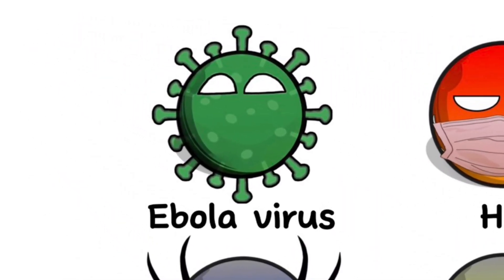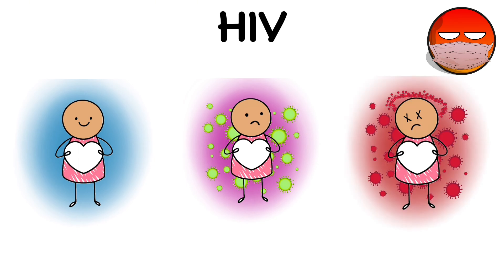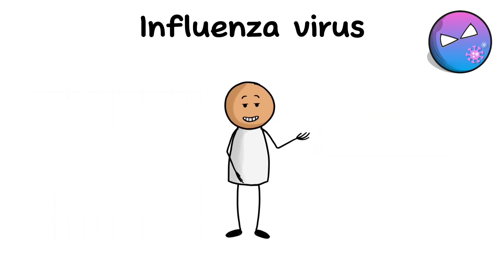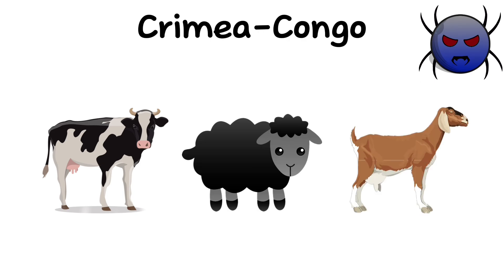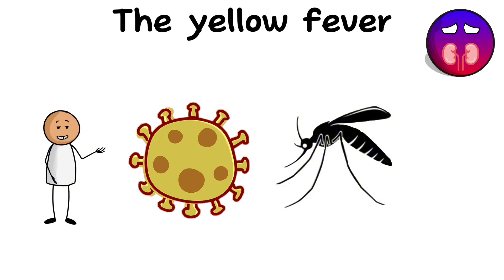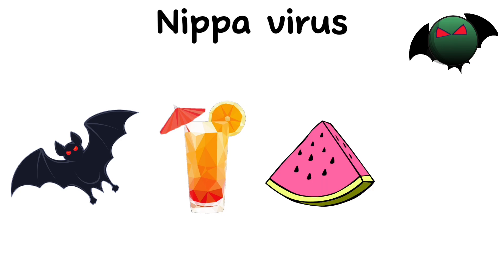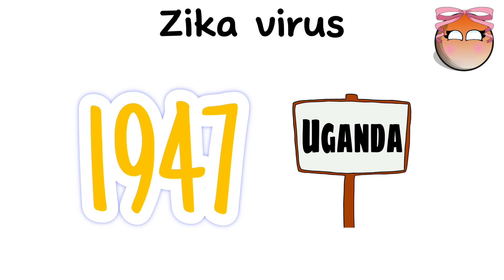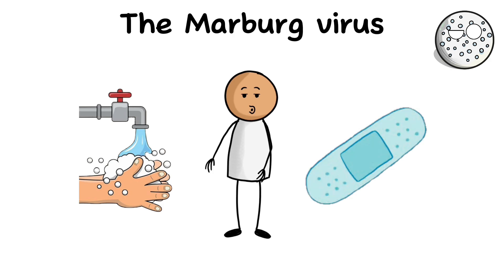Every DEADLIEST Disease Explained in 10 Minutes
Episodes
0:00 - Ebola virus
1:00 - HIV
1:53 - Influenza virus
3:04 - Lassa virus
3:53 - Crimea-Congo
4:49 - EEC
5:38 - The yellow fever
6:42 - Nippa virus
7:45 - Zika virus
9:14 - Marburg virus